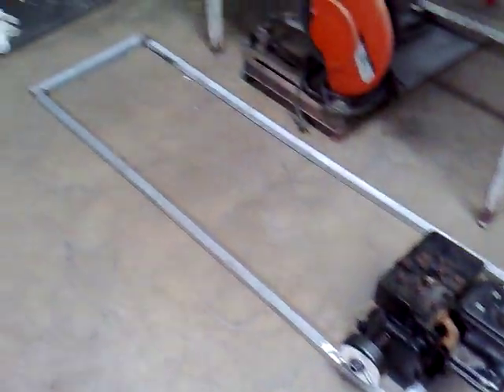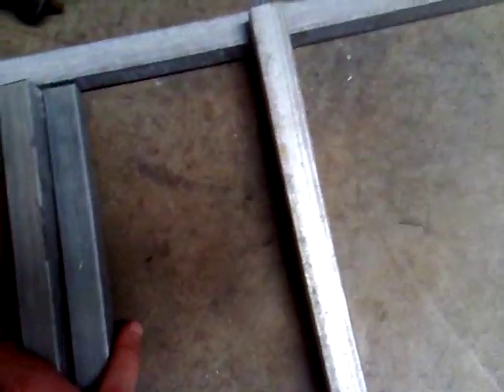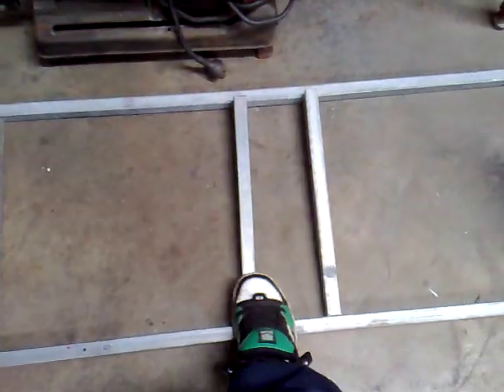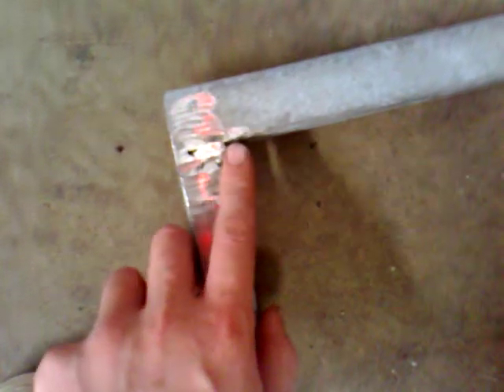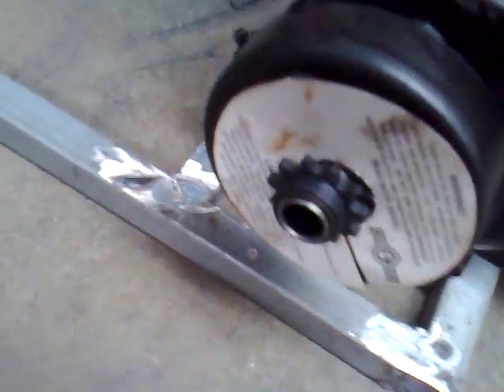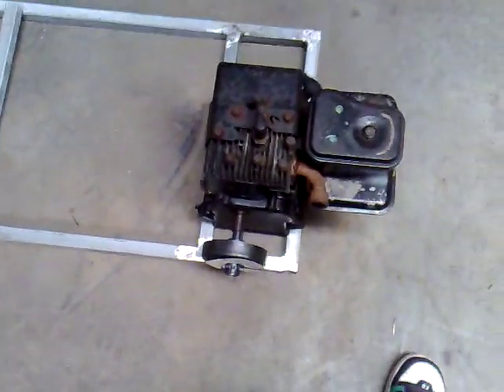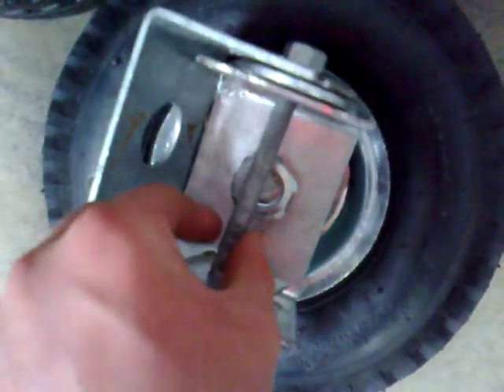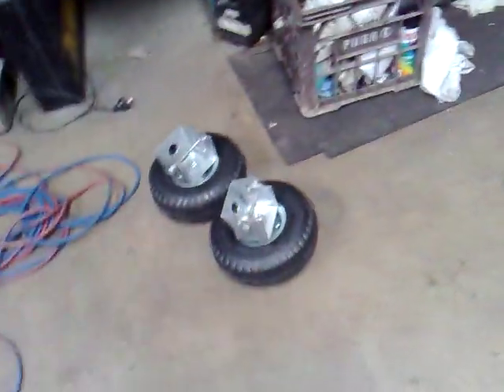Go kart Build Update Part 3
Welded up most of the frame today and got my clutch, sprocket holder, sprocket and chain from the kart shop. I have to get a seat before i mount the other three bars as two bars are for the seat and i cant weld them when i dont no the size of the mounts on the seat. When i get that and mount it i can weld in the other bar for the foot rest to what feels comfortable. Then i have to make up the spindles and weld them on. Once ive done that then i can get the diameter of the kart and then i can make the back axle. Once ive done that i can fit on the sprocket and holder and can drill the motor mounts and hook up the chain. Then i have to make up a little brake disc on the lathe at the same time i get the axle done and then mount 2 bicycle brakes on the disc. It will brake pretty good. On my motorized bike i got one set of brakes and that stops me pretty quick from 50km/h. Given the weight of the kart i will use two for double the grip. Then i have to make a steering wheel, make a shaft for it and make some steering arms. After that i can make some pedals and mount them and hook up the brakes and throttle.

Once ive done all this it ready to go! I reckon it will take me about 2 weeks to complete or just under. I think the completion date will be about January 13th. There wont be another update for another week or so as i have to build this at my dads factory and he is on holidays atm and only comes to the factory like once a week to do stuff. He said he will be there next week so i should get a lot done next week.